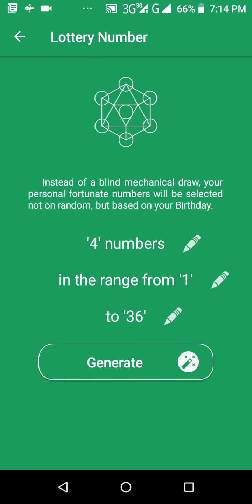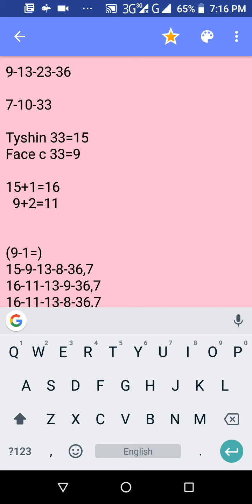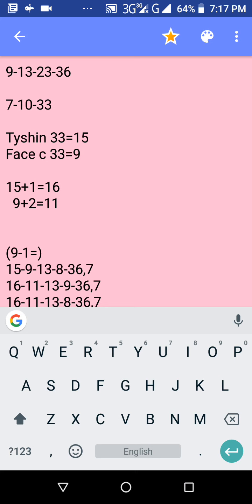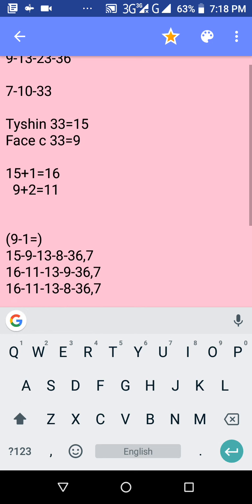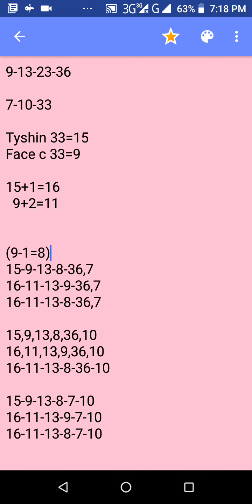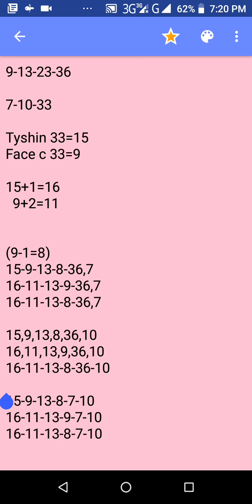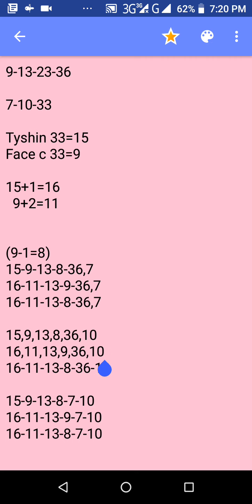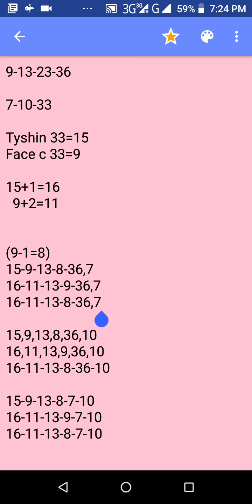supreme ventures Dollazz game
in this video I will explain how to win the supreme ventures dollazz 6spots game sorry for the technical issues beyond my control video an audio issues please subscribe for more videos